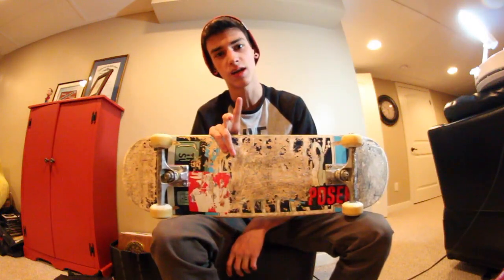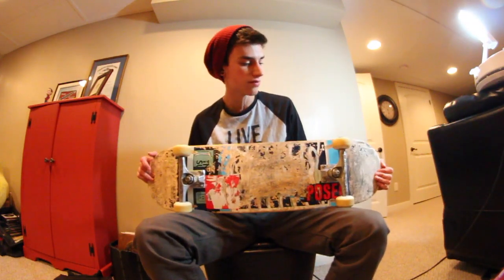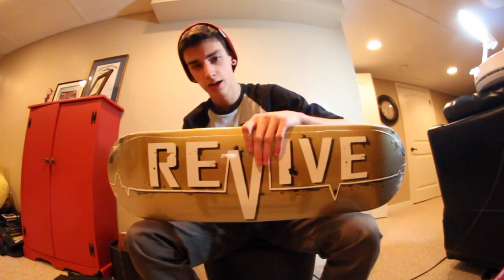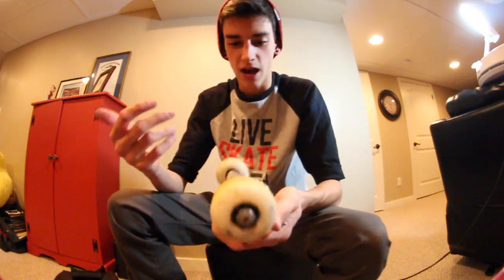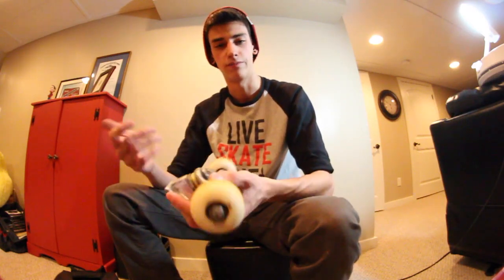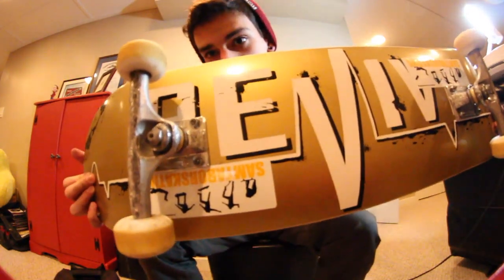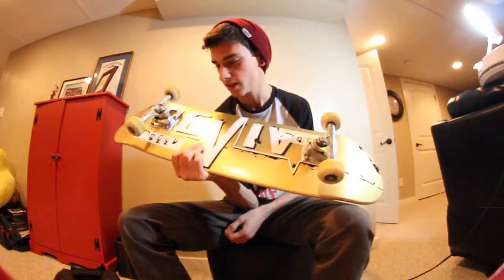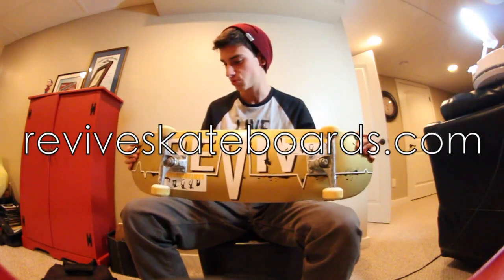ReVive Gold Lifeline Skateboard Setup!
You guys seem to really enjoy these setup videos, so I decided to film me setting up this beauty!